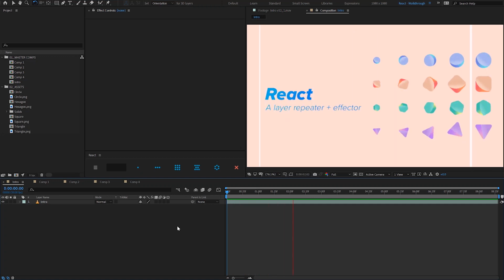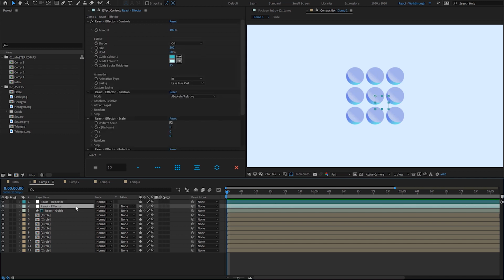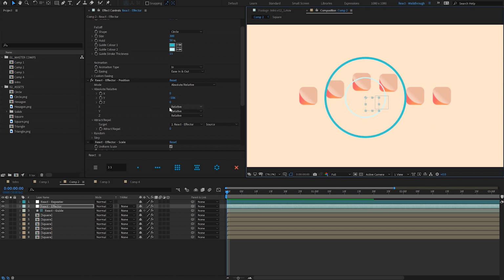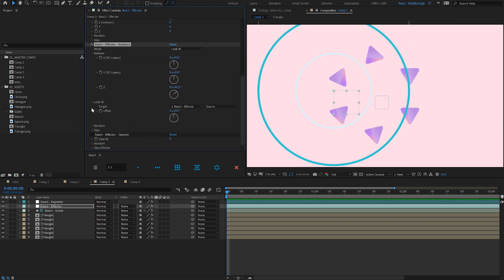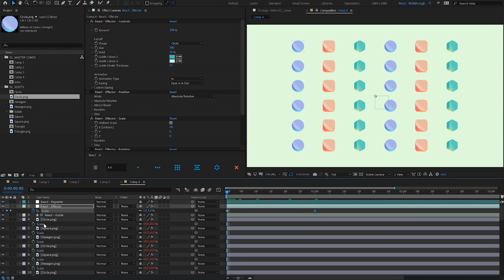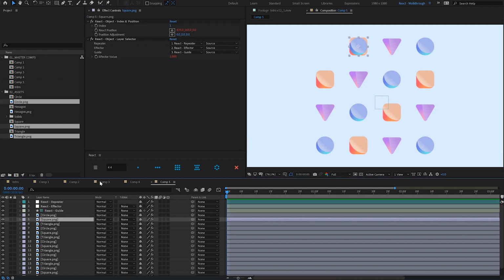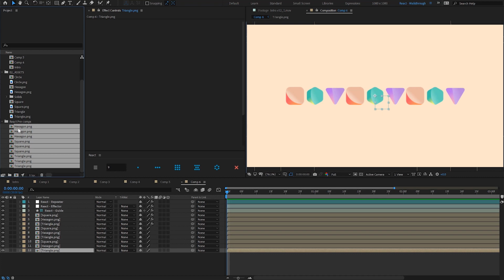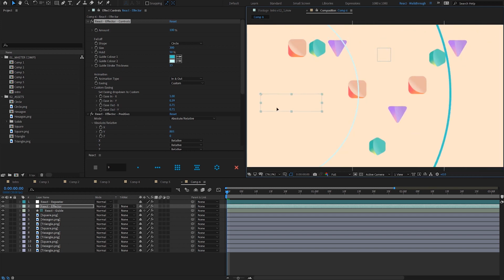React for After Effects Tutorial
Create grid, radial or linear repeaters & control with falloff, random and step effectors.